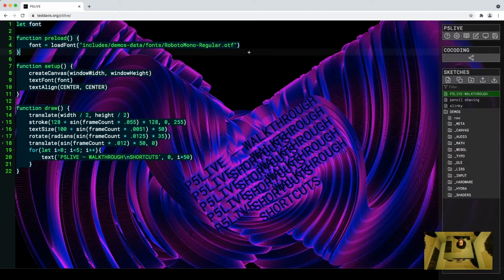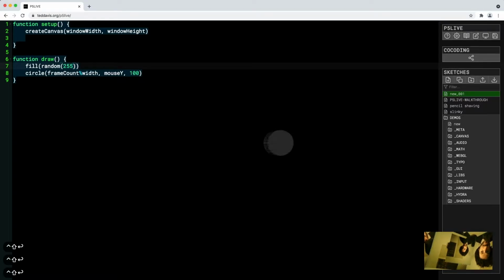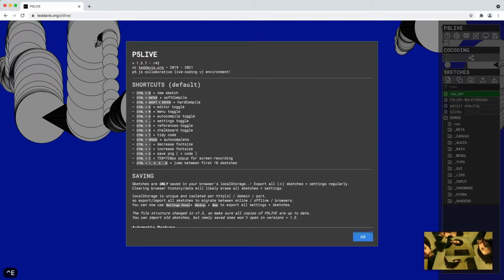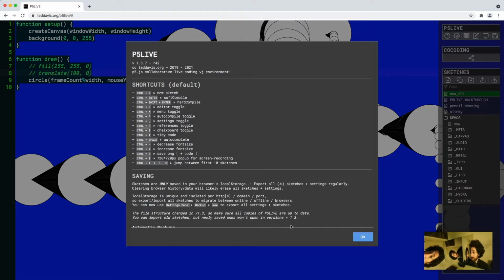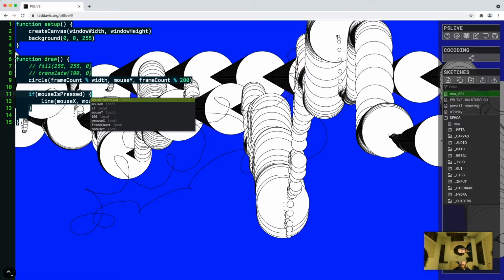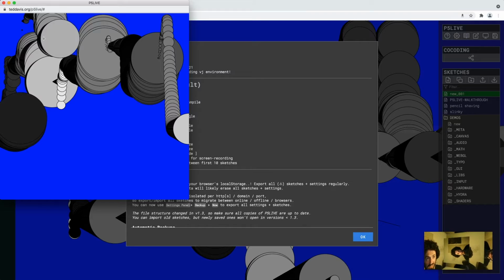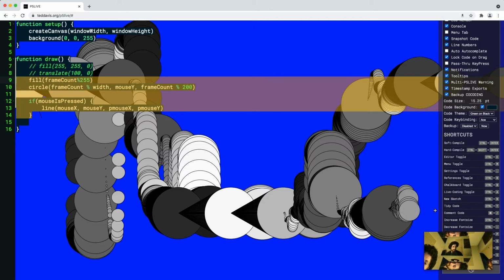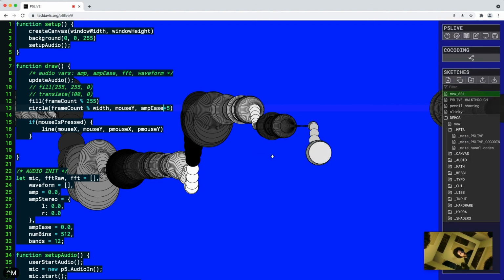P5LIVE_WALKTHROUGH - 05 SHORTCUTS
TOC
00:11 - Default Shortcuts
08:09 - Customize Shortcuts
09:08 - Snippets (audio)